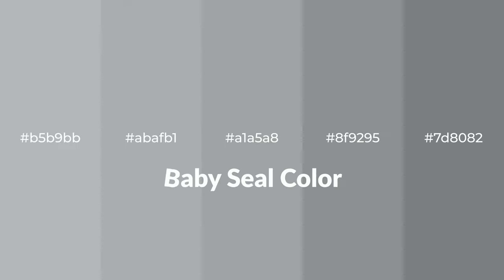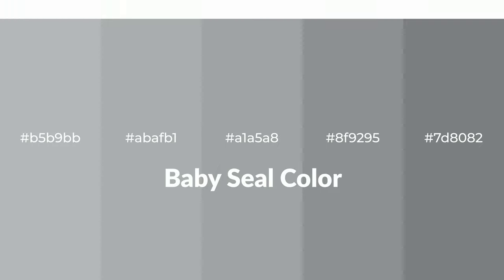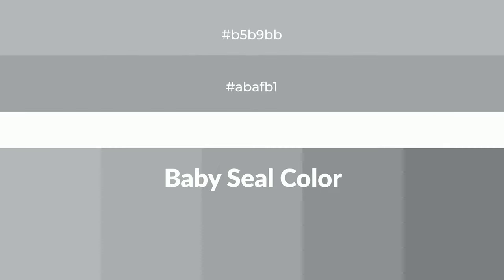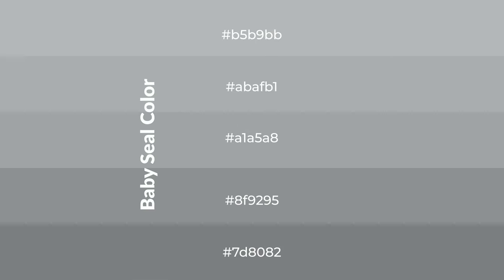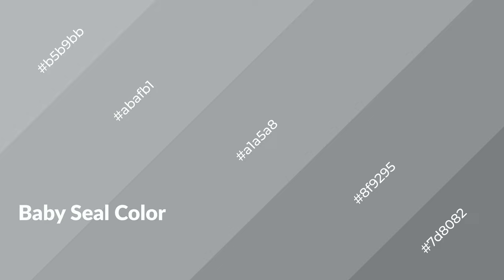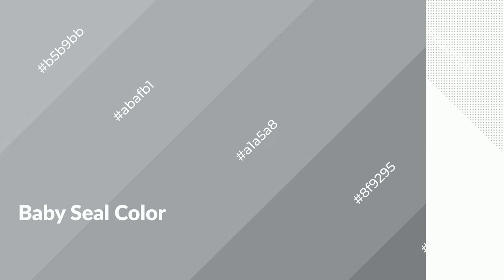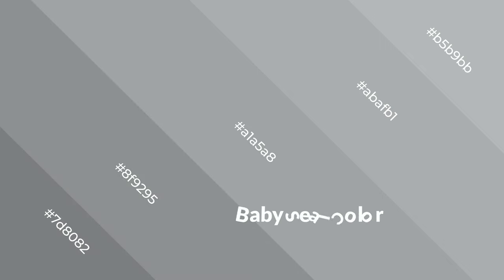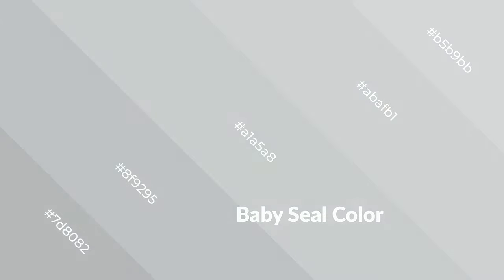Shades & Tints of Baby Seal color a1a5a8 A Cool Grey color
Shades of Baby Seal color a1a5a8 Cool Shades of Baby Seal color with Grey hue for your project!

Shades
Hex 8f9295

Tints
Hex abafb1

Baby Seal is a cool color, and it emits calming, serene, soothing, refreshing, spacious, unwinding, peace and relaxed emotions. Cool colors are like water, ice, sky, grass, soft and snow. You can see them used in baby products.